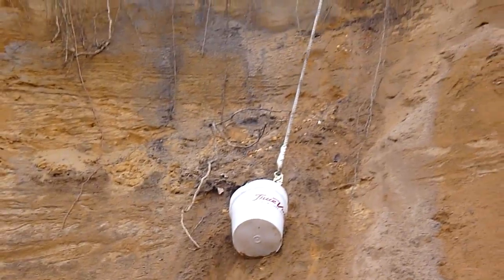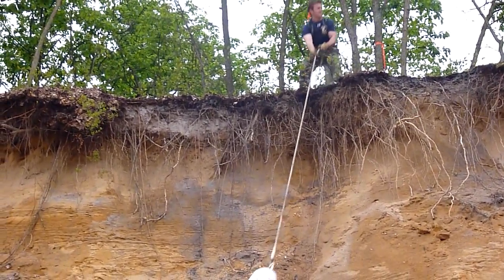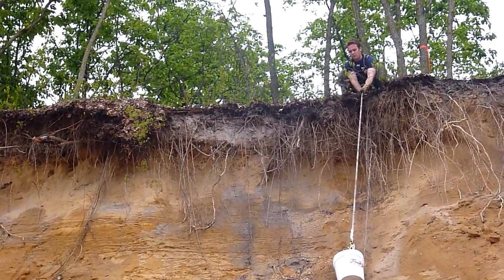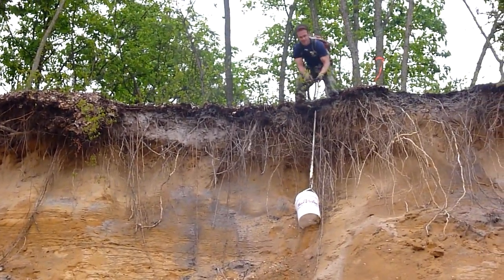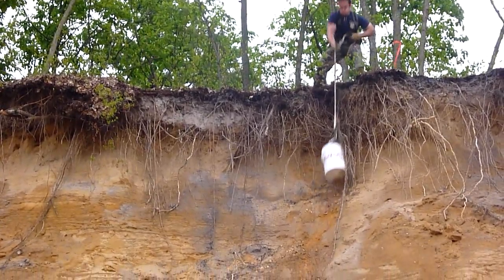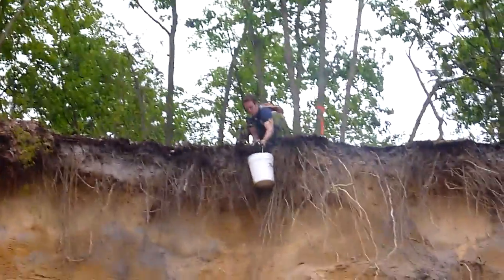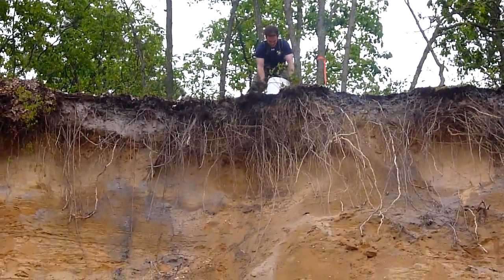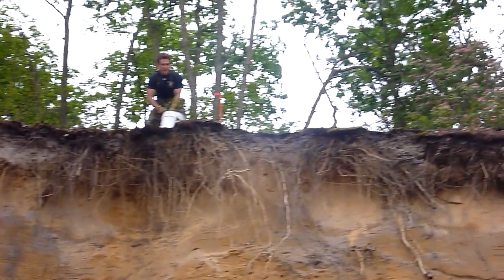Zach Hauling Rock Bucket Up